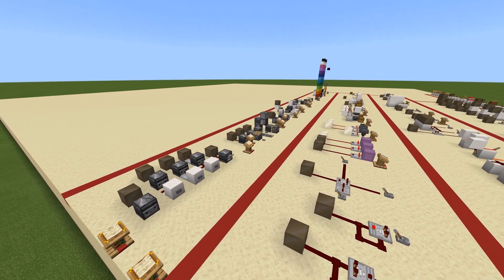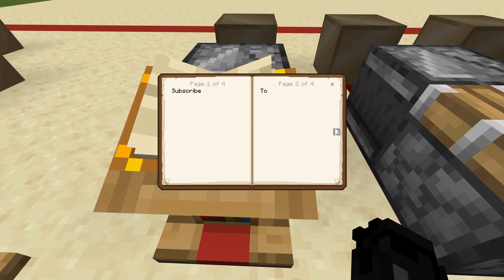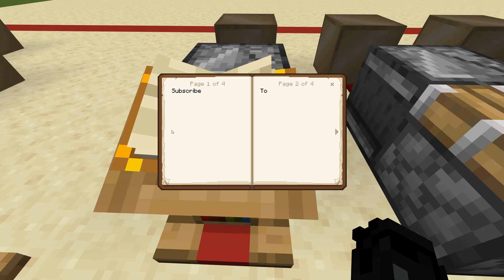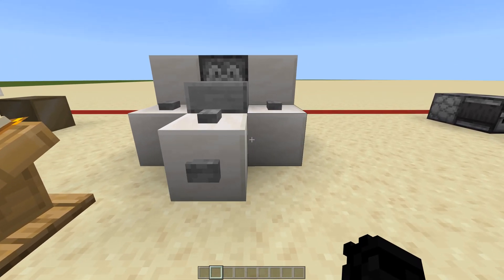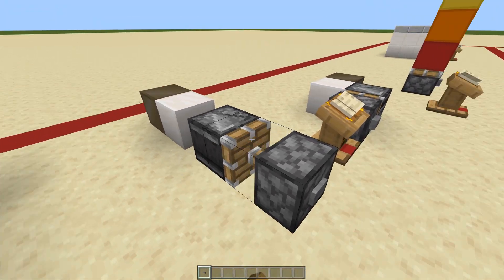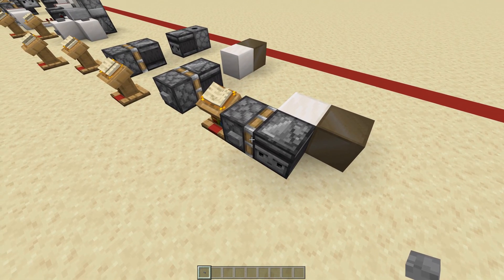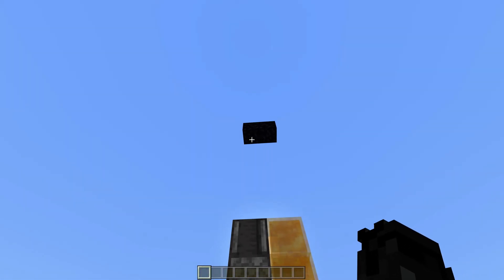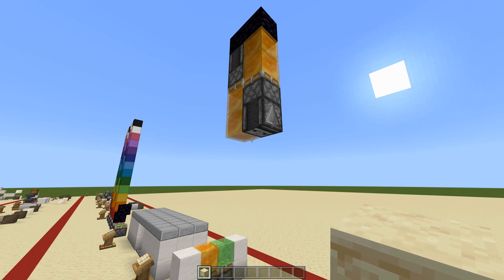Redstone Academy | The Observer (and pistons) - Phase 1 Day 5 | Minecraft: Bedrock Edition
Hello all, and welcome to the redstone academy! In this series you will be taken step by step and guided all the way through your redstone learning. Of course, you must practice on your own to become good! This series is based in Bedrock Edition, with Bedrock Edition mechanics. Results may vary per version, however the concept remains the same! I hope you enjoy, and happy redstoning!